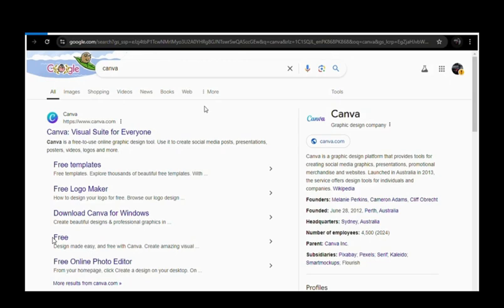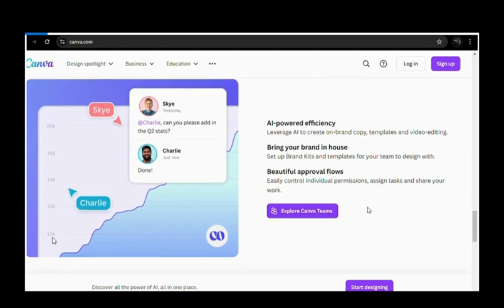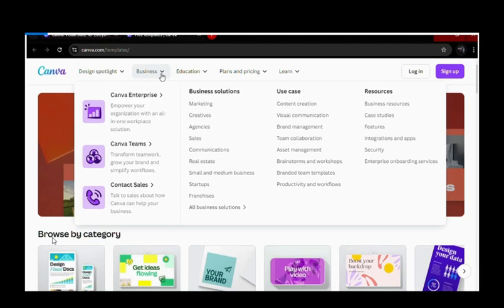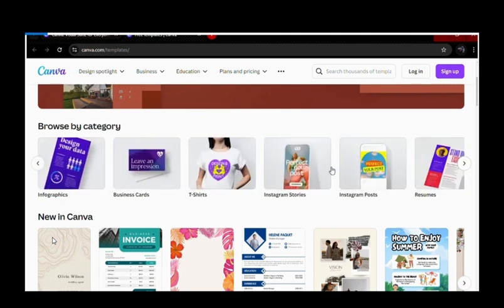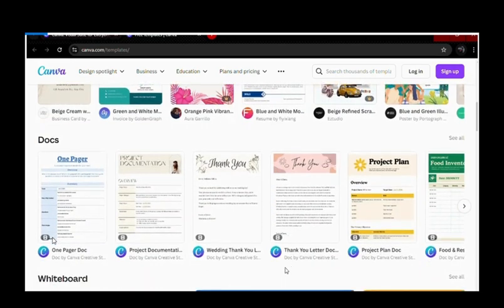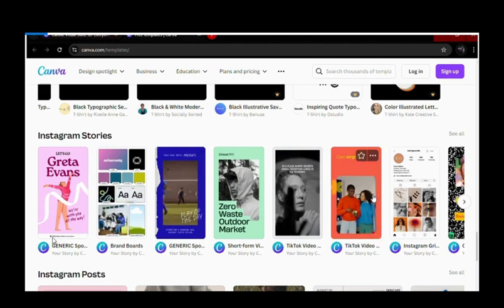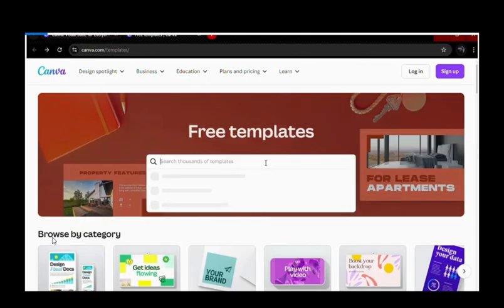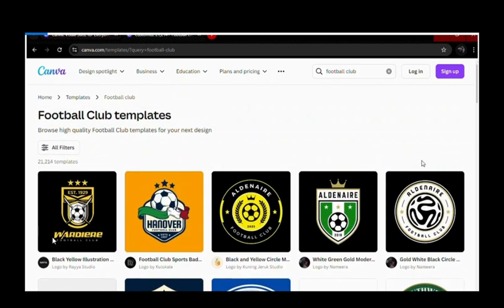WHAT IS CANVA/LEARN CANVA FOR BEGINNERS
Hello, in this video I will tell you about Canva. What is Canva? A small guide for beginners. This is my first video in the Canva series.
I hope you enjoy my video and find it informative.
thankyou.